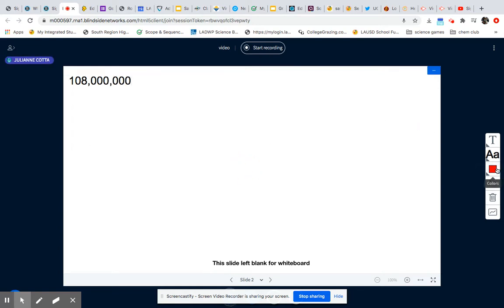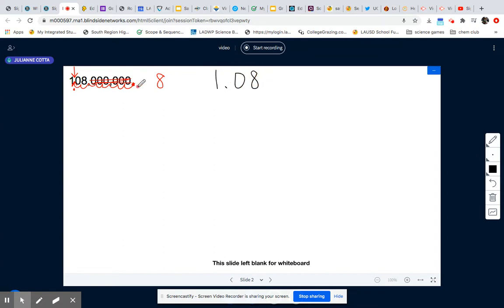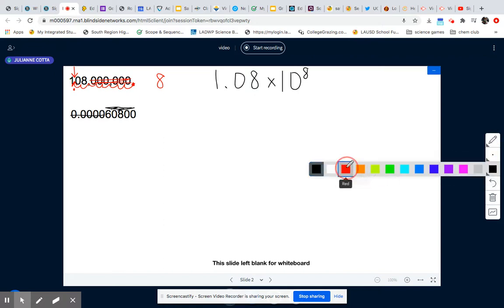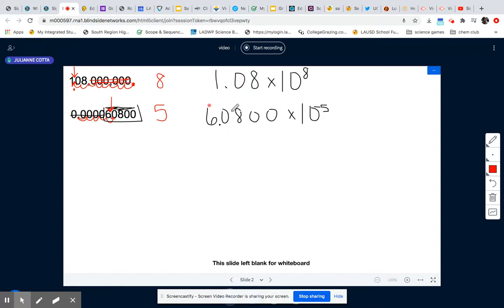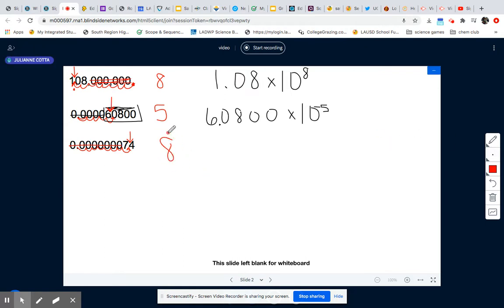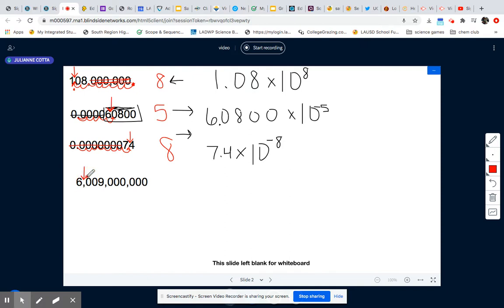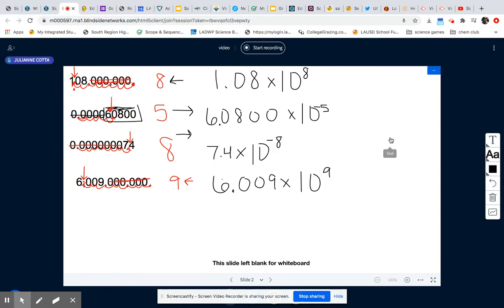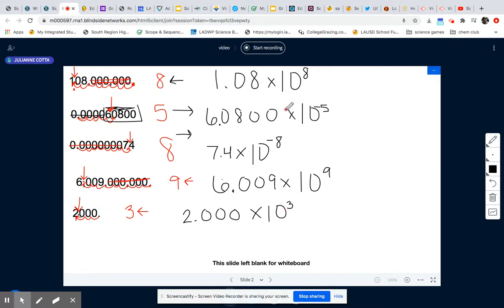Scientific Notation Video